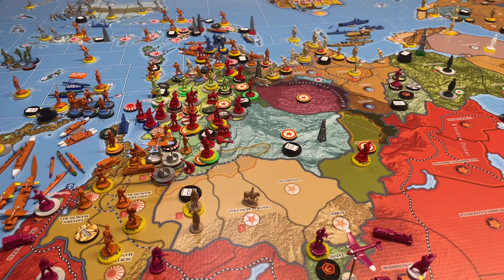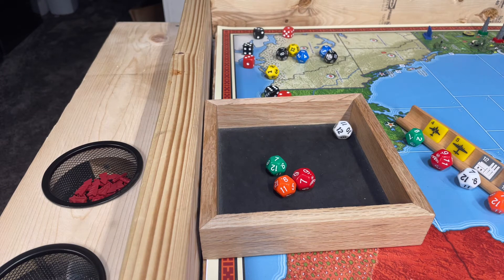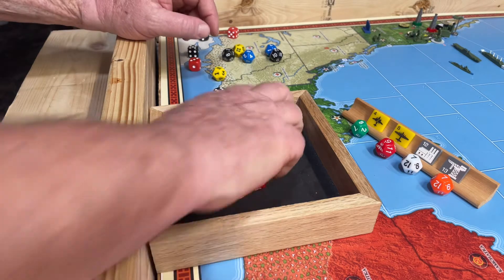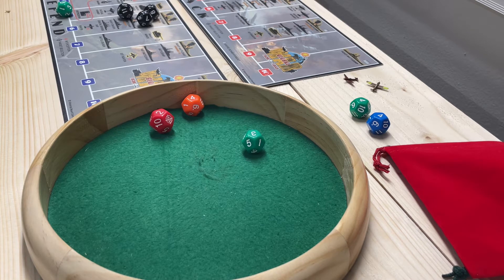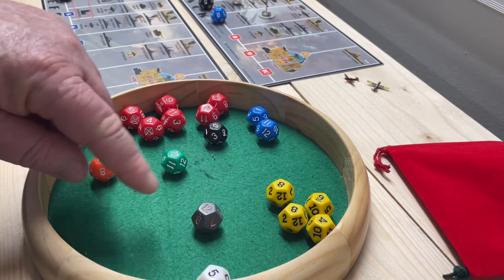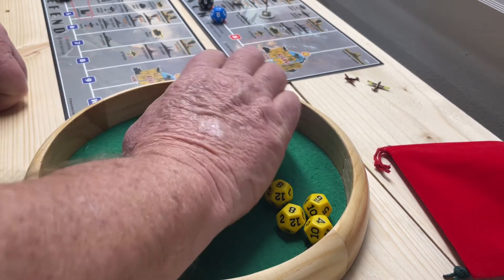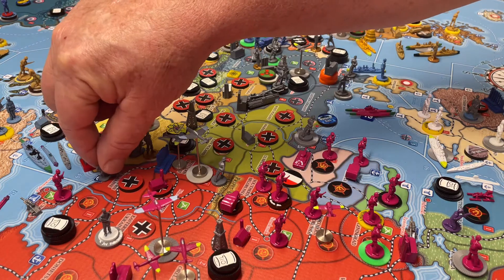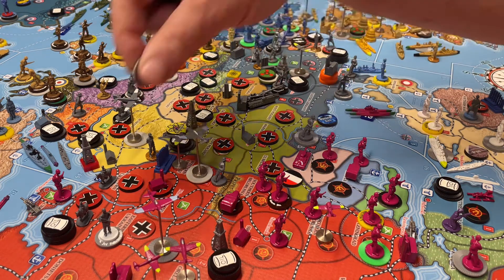Operation Goliath Germany 12.1 January 1942